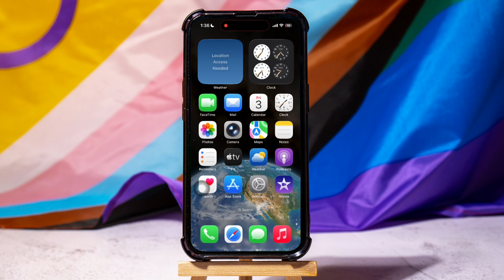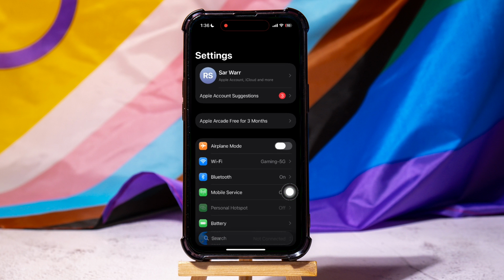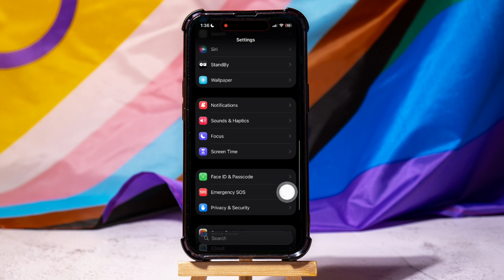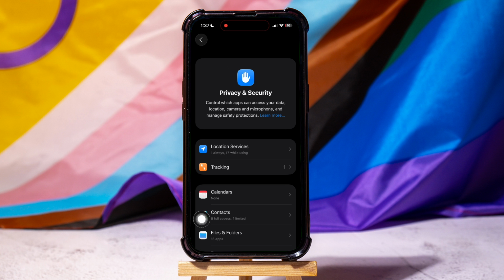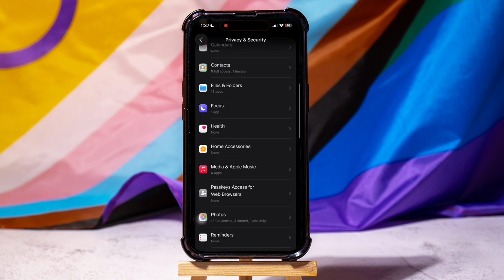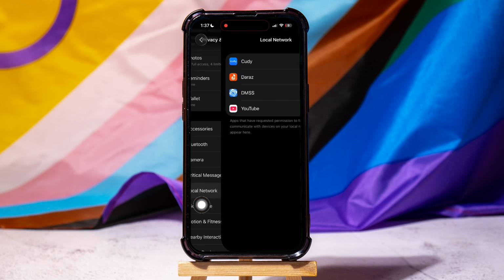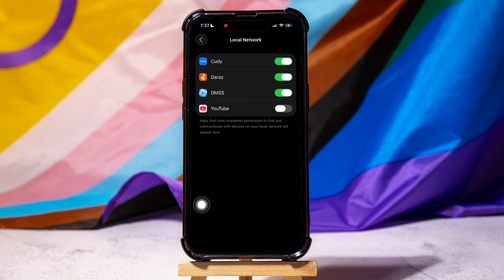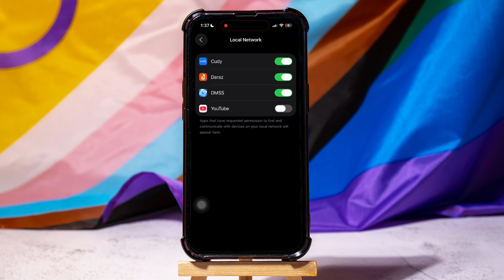How To Enable Local Network Access On iPhone 2026 (Step-By-Step Tutorial)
Here's how to enable local network access on iPhone and take full control of your device's connectivity settings. In this video, I'll guide you through the complete process of managing local network permissions for all your apps, ensuring you can seamlessly connect to devices on your home or office network. You'll discover exactly where to find these privacy settings, which apps typically need local network access, and how to troubleshoot common connection issues. We'll cover everything from understanding what local network access actually means to manually enabling or disabling permissions for specific apps like streaming services, smart home controllers, and file-sharing applications. I'll show you step-by-step how to navigate to the right settings menu, identify which apps are requesting network access, and make informed decisions about your privacy and functionality. Whether you're trying to connect to a printer, cast to your TV, or use smart home devices, mastering these network settings will solve connectivity problems and give you better control over your iPhone's local network behavior.